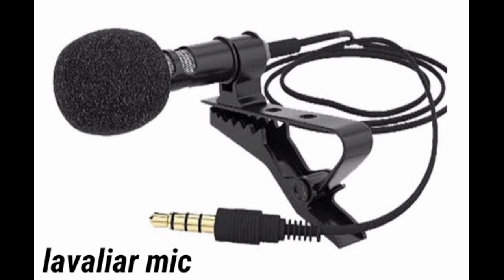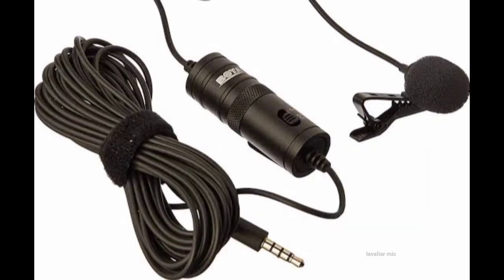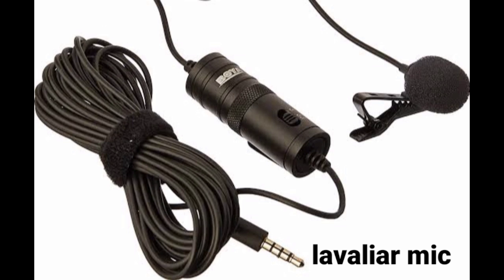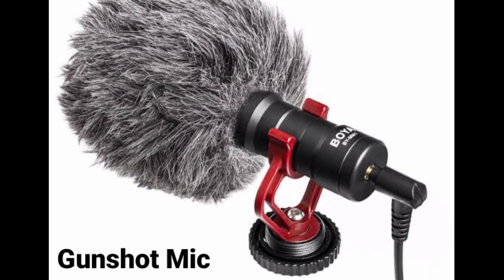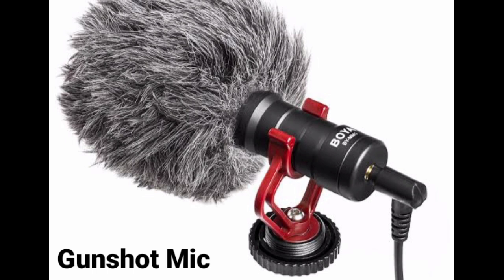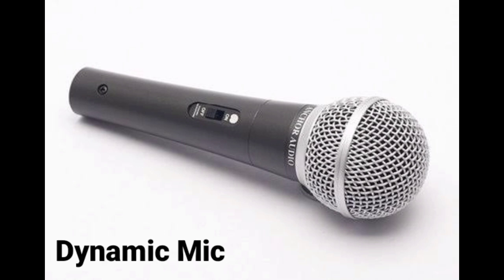Different types of mic | Different types of audio recording gears | Choose the correct mic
In this video we have shown you different types of mic & audio recording gears, like the Lavaleir Mic, Condenser Mic, Shotgun Mic, Dynamic Mic etc
Now you can choose the correct mic according to your purpose. For Vlogging you can choose lavaleir Mic or shotgun mic, for recording song in studio you should choose condenser mic & for live stage performances you should choose dynamic mic.